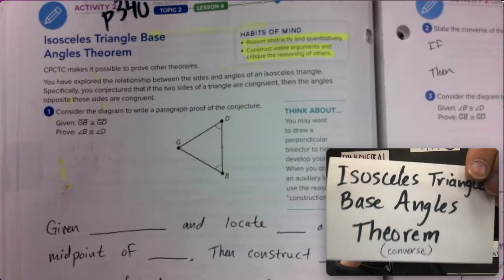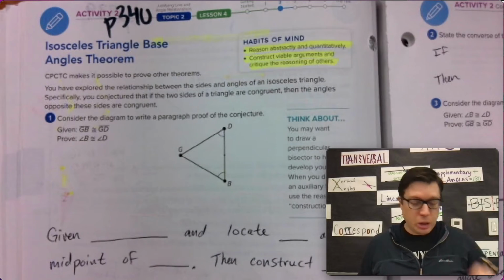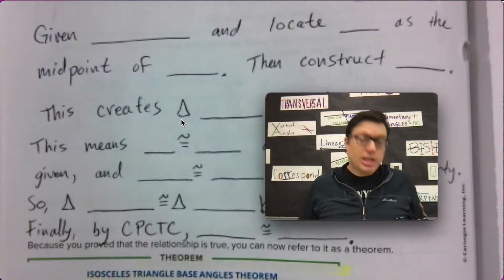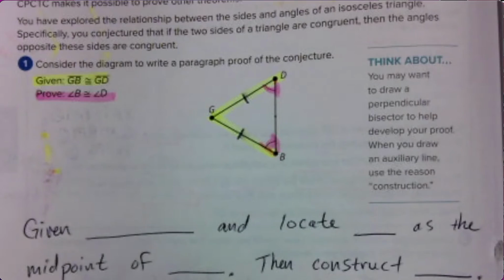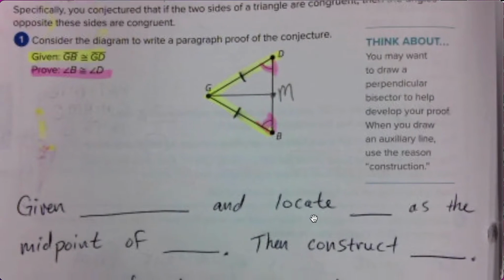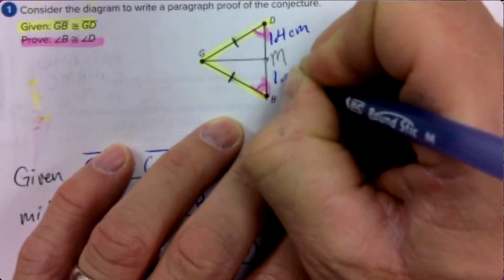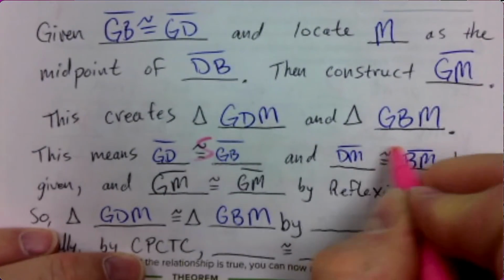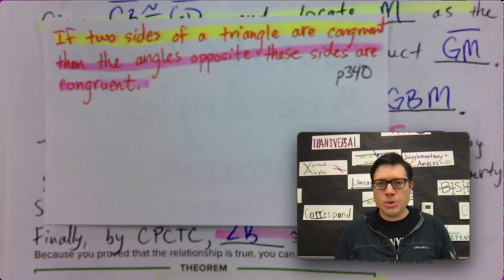pg 340 Isosceles Triangle Base Angles Theorem CPCTC midpoint SSS Geometry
pg 340

Proof of the Isosceles Triangle Base Angles Theorem: If two sides of a triangle are congruent, then the base angles opposite those sides are congruent.